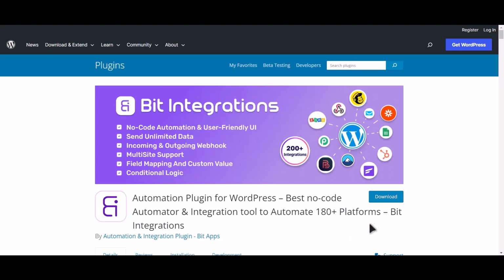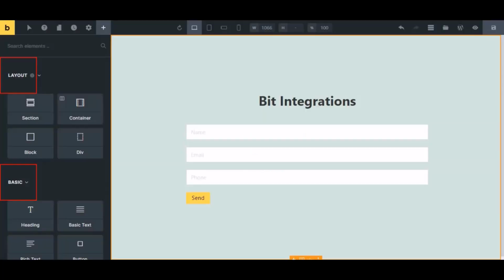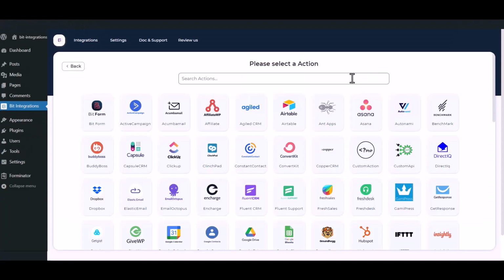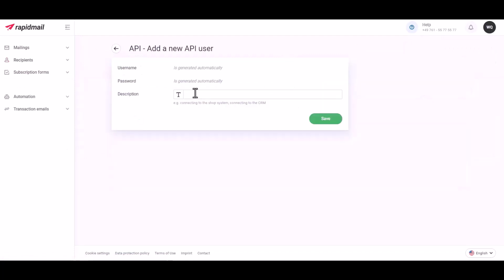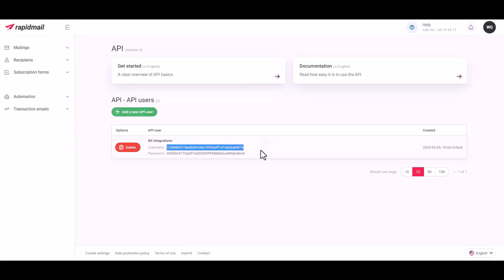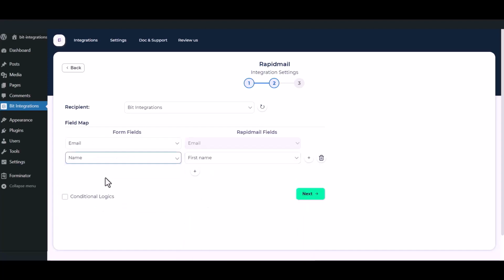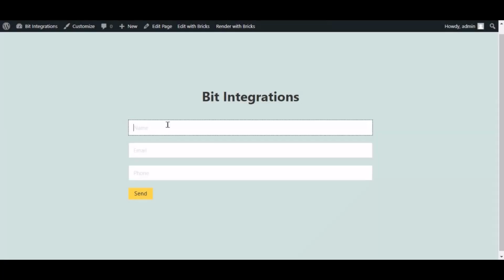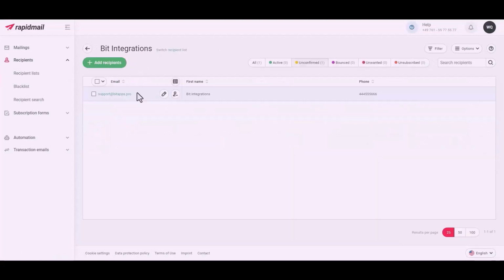Integrating Bricks Form with rapidmail | Step-by-Step Tutorial |Bit Integrations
🔗 Integrate Bricks Form with rapidmail | Bit Integrations Tutorial

📌 Discover the power of seamless integration! In this tutorial, we guide you through integrating Bricks Form with rapidmail using the Bit Integrations WordPress plugin.

Enhance your email marketing efforts and streamline your communication strategy by seamlessly connecting Bricks Form with rapidmail. Learn how to automate your email campaigns, capture leads, and engage with your audience effectively.

About rapidmail:
rapidmail is a powerful email marketing platform that empowers businesses to create, send, and track email campaigns with ease. With features like automation, personalization, and detailed analytics, rapidmail helps you optimize your email marketing campaigns for better results.

Key Highlights of the Tutorial:
✅ Step-by-step integration guide for Bricks Form with rapidmail using Bit Integrations.
✅ Elevate your email marketing strategy by seamlessly syncing form submissions with rapidmail.
✅ Harness the power of efficient automation and targeted communication for impactful email campaigns.

Ready to revolutionize your email marketing game? Join us in this tutorial to witness the capabilities of Bit Integrations and how it can enhance your email campaigns and lead generation with Bricks Form and rapidmail integration.

Elevate your email campaigns with Bricks Form and rapidmail integration! 👍